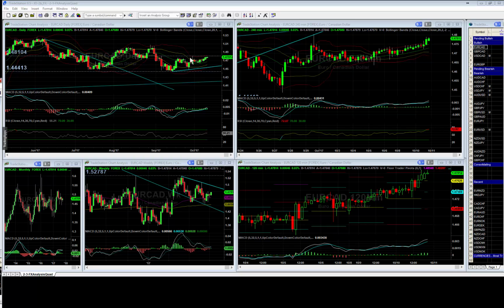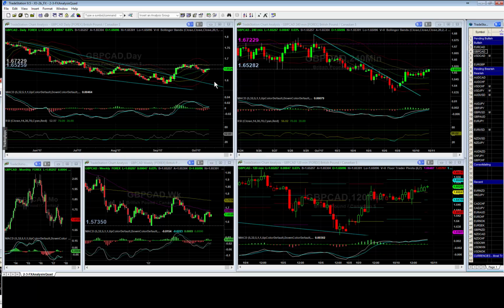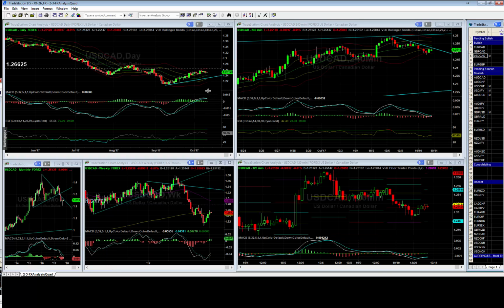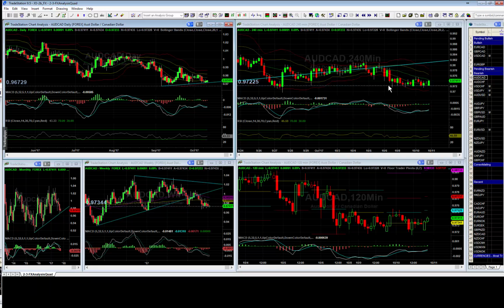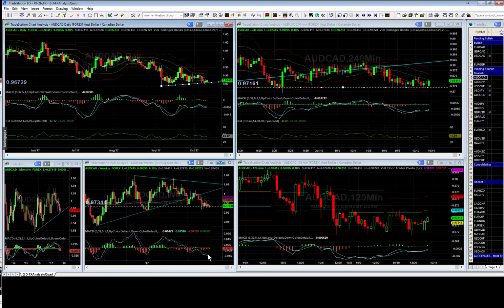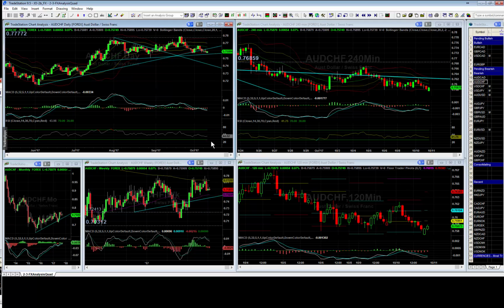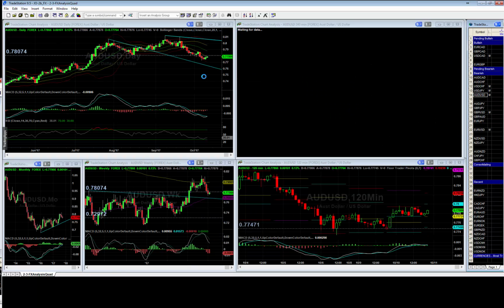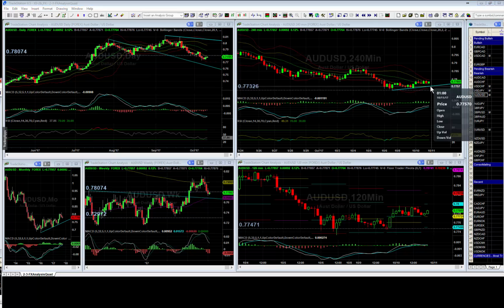$USDCAD mini trendline break to possibly run higher as we await FOMC minutes